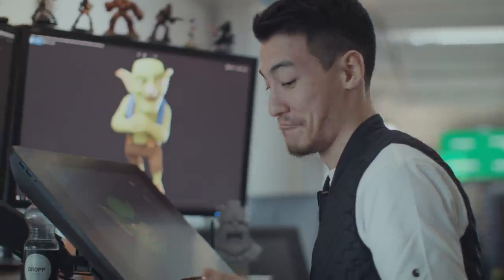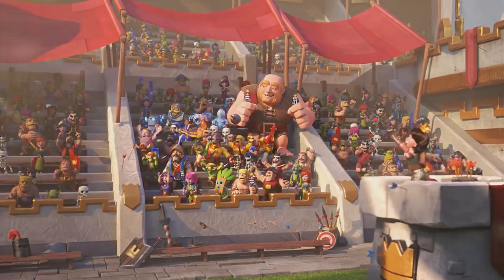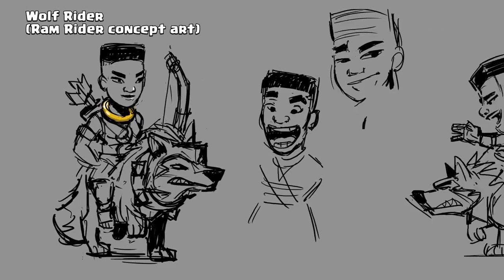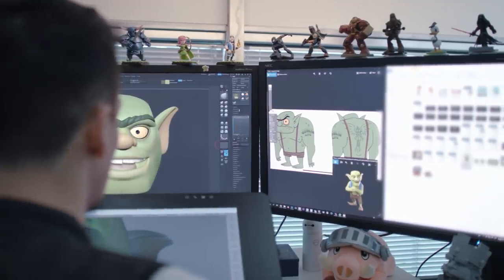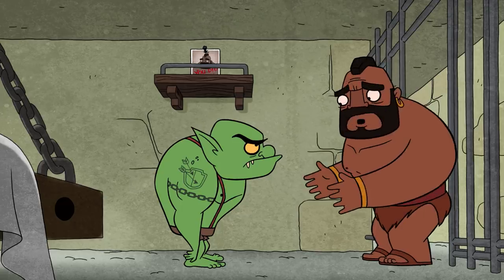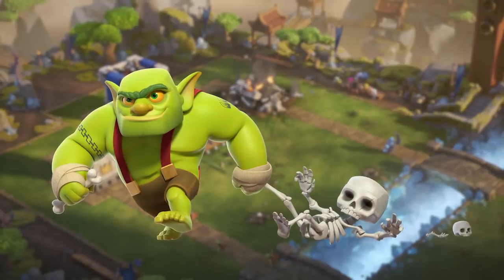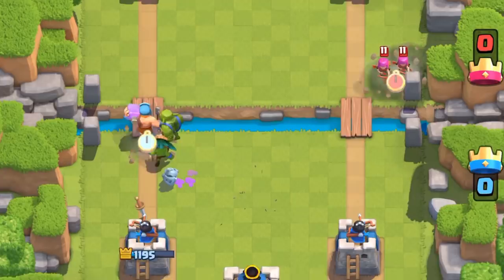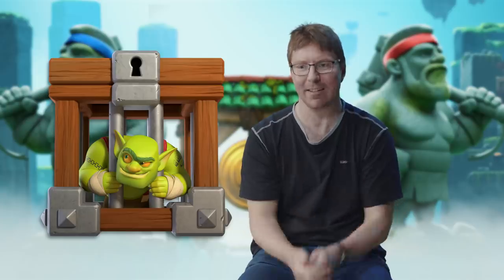Clash Royale - Creating a Card: Goblin Cage! (Behind the Scenes Interviews)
Ever wondered how new Clash Royale cards are made? We take you behind the scenes on how we create cards, focusing on our latest - Goblin Cage!  Supercell & Clash Royale developer, art, sound & design interviews await.

FEATURES
• Work together with your Clan to unlock Clan Chests
• Take on daily and weekly Quests for big rewards
• Play new events every week